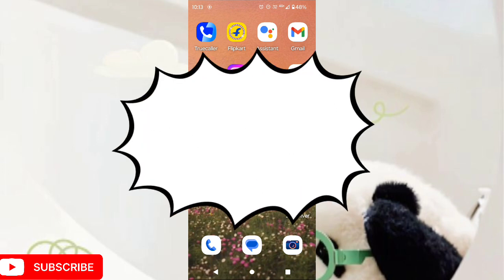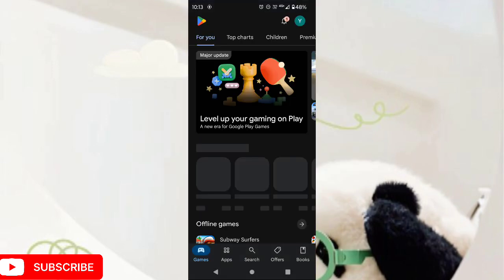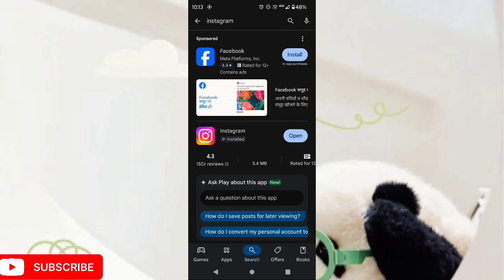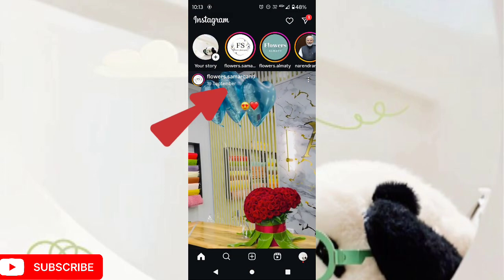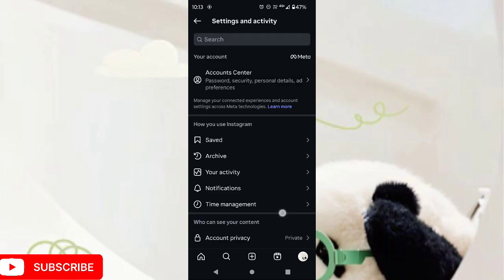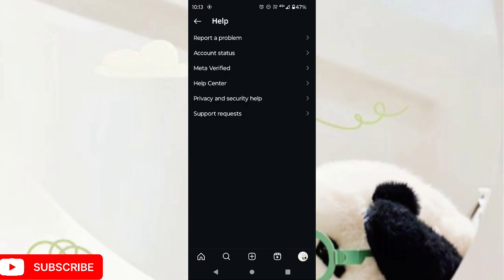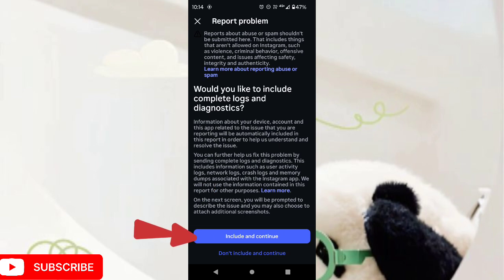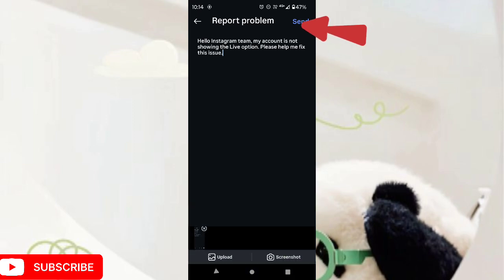How To Fix Instagram Live Option Not Showing Problem | Instagram Live Not Working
Are you facing the problem where the Instagram Live option is not showing on your account? 🤔 Don’t worry, in this video I’ll explain the main reasons why the Live button disappears and how to fix it step by step. After following these methods, you’ll be able to go live on Instagram without any issues.

👉 Topics Covered:

Step by step solutions to fix Instagram Live not working

Account and app settings you need to check